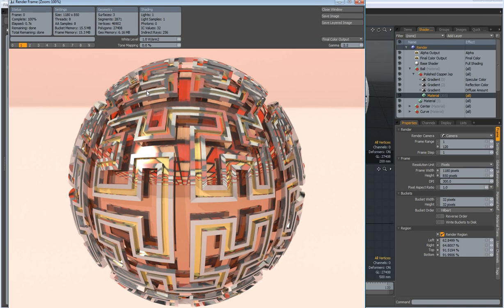Luxology Modo - Modeling a Hilbert Sphere - Introduction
Modeling a sphere with a Hilbert curve. Go to Google to find out about the German mathematician David Hilbert. (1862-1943). Inspired by a Moi3D forum entry from the user Torolf.